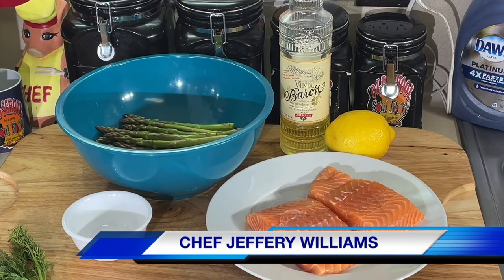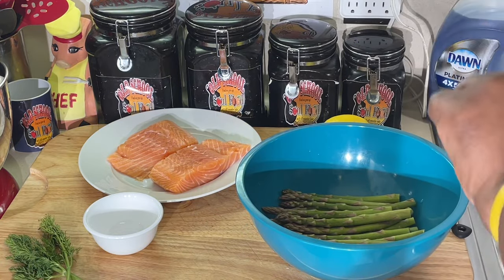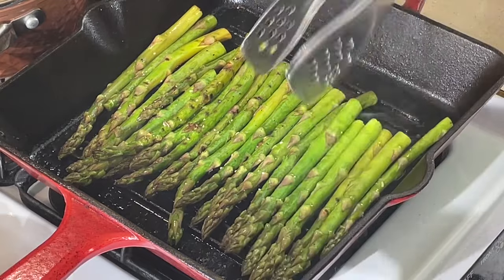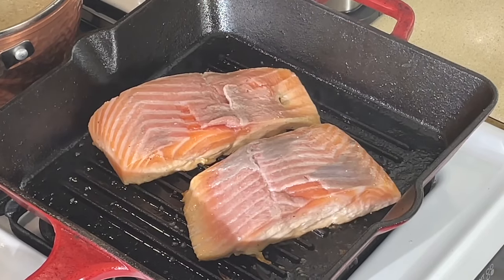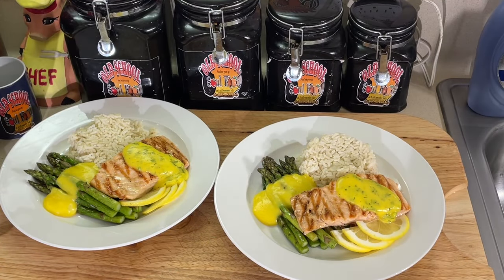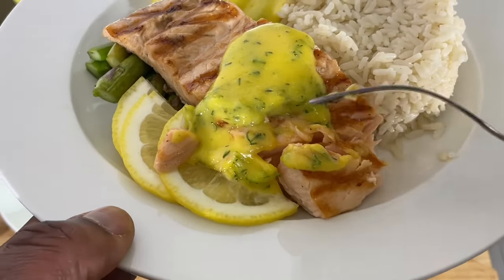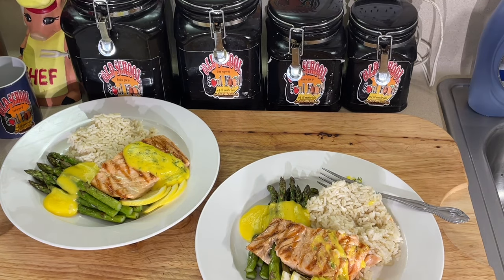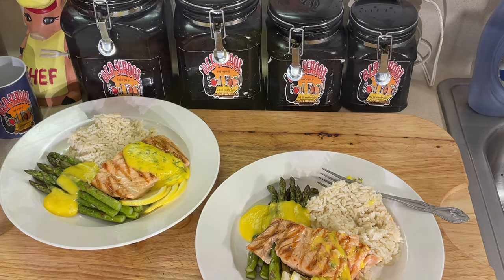ANOTHER DELICIOUS FISH IDEA FOR THE LENT SEASON /OLD SCHOOL GRILLED SALMON/ASPARAGUS/HOLLANDIASE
OLD SCHOOL GRILLED SALMON/GRILLED ASPARAGUS/HOLLANDAISE

This is a very simple way to make grilled  salmon with grilled asparagus with hollandiase sauce

HOLLANDAISE RECIPE:
3 egg yolks(yolks only)
1 cup melted butter
1 tsp white vinegar

- Use a double boiler to warm up the egg yolks.
- Keep on whisking them until they fluff up and get a little paler.
- Off the heat, slowly add in melted butter
- Keep whisking until you get a smooth, thick but flowing sauce
if mixture is not thick enough
add back to heat until thick
- Season with salt and a generous squeeze of lemon

SALMON RECIPE:
16  oz salmon ( 2 ea 8 oz piece)
salt and pepper taste
DIRECTIONS:
pat dry salmon on both side
drizzle skin side with olive oil and season with salt and pepper
place salmon in med hot grill or grill pan
let cook for 2-3 minutes on each side before turning
enjoy with grilled asparagus  and white rice

MY MAILING ADDRESS IS:
23501 CINCO RANCH BLVD
SUITE H120
PMB  # 142
KATY,TEXAS 77494